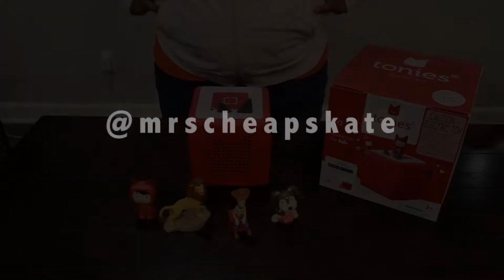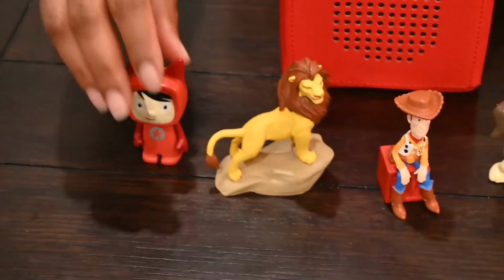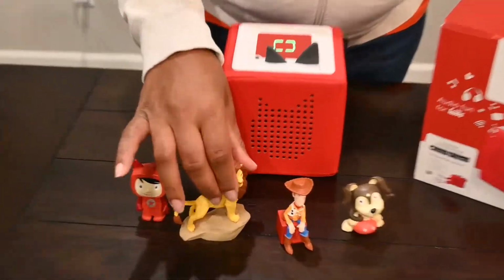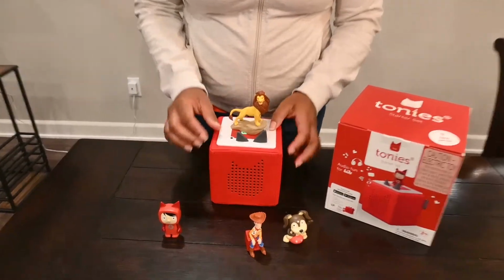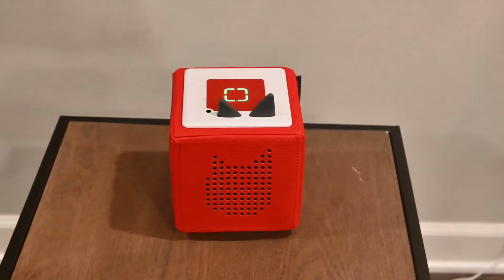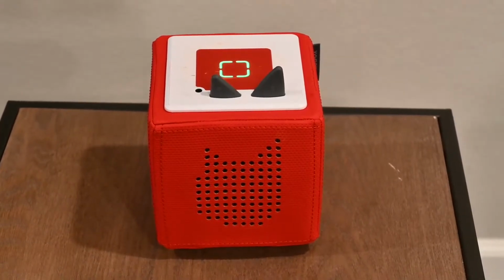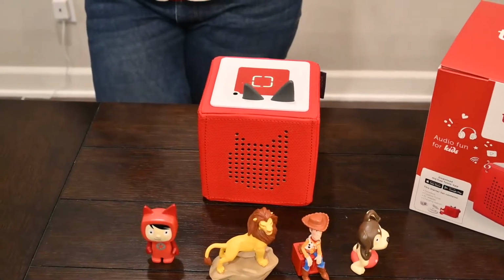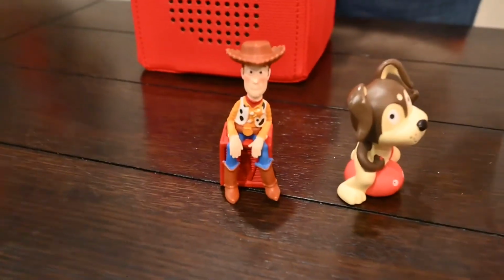TonieBox - The Clever Audio Adventure Box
My 1 year old and 3 year old had the chance to play with the TonieBox for the past month or so and they absolutely loved it. We have 4 Tonies that have provided countless hours of of entertainment. They both understand how to use it and are able to play with it without adult assistance.

If you have questions, ask and I'll answer. Enjoy!